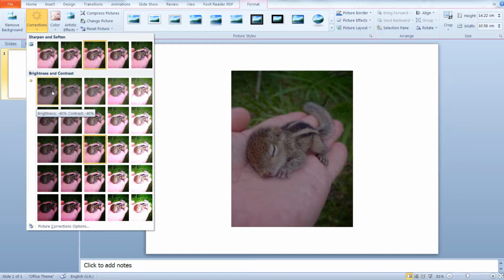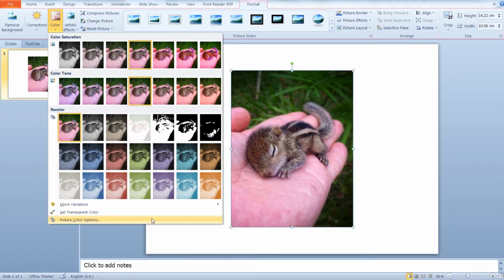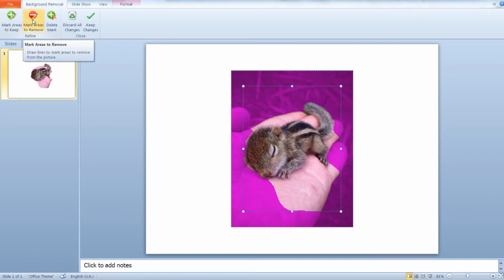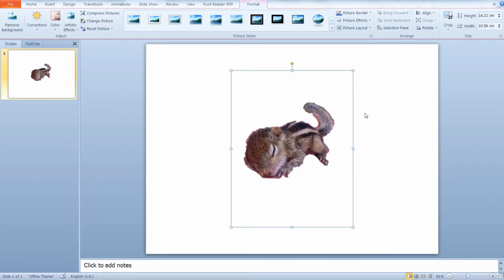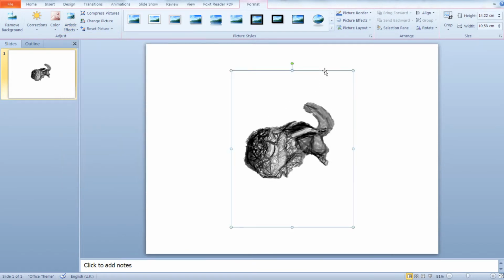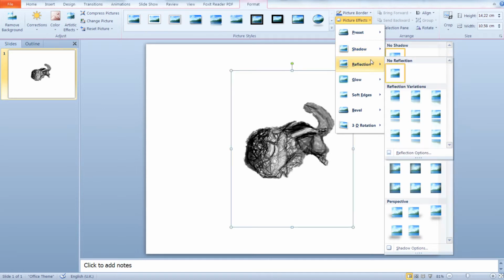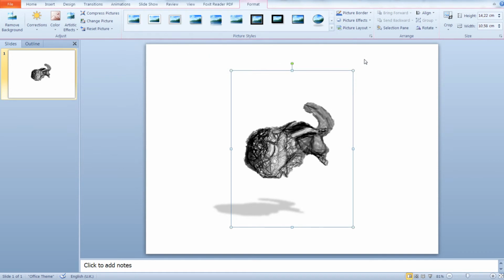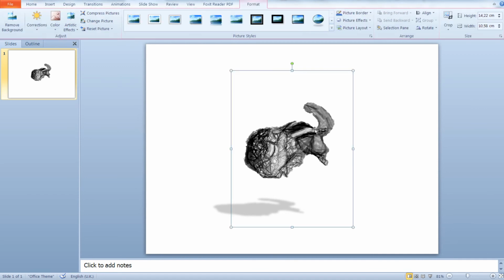Basic Image Editing in Powerpoint - Remove Background, Apply Image Effects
How-to: Perform some basic image editing in PowerPoint such as removing the background in an image and apply image effects [tutorial]

In this video we go over some basic image editing in PowerPoint 2010. We go over how you can remover the background and apply some image effects.

First, you need to insert an image in your PowerPoint presentation. From the Insert tab,  the Images section, click on Picture and insert an image.

Once you select an image from the Format tab in Picture Tools you can perform a number of corrections to an image and apply various image effects.

You can apply different artistic effects from the Artistic Effects menu and change an image's color saturation, color tone and recolor an image from the color menu, as well as perform a number of corrections to an image, by sharpening or softening it and changing its brightness and contrast from the Corrections menu in the Adjust section of the Format tab in picture tools.

If you would like to remove the background of an image in PowerPoint, here is how. Click on the image to select it, then click on Remove Background in Picture tools.

You can tell PowerPoint which areas of the image you want to keep or remove by clicking on the Mark Areas to keep and Mark Areas to Remove buttons. You select the areas you want to keep or remove by holding down your mouse's left key and dragging. Once done click on the Keep Changes button, or you can start over by clicking on the Discard Changes button.

Once you are done, you can save your edited image by right-clicking on it and selecting Save as Picture to save your image in .png, .jpg or  a number of other image formats.

That's it!